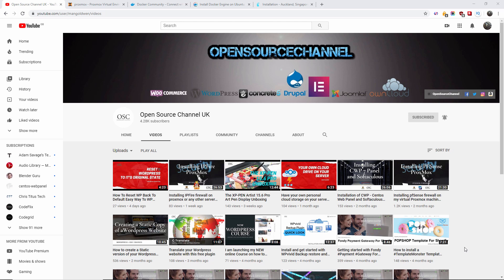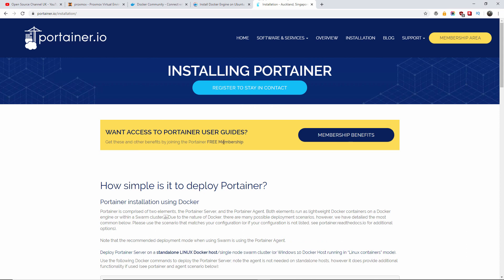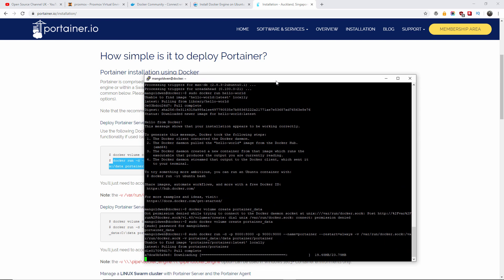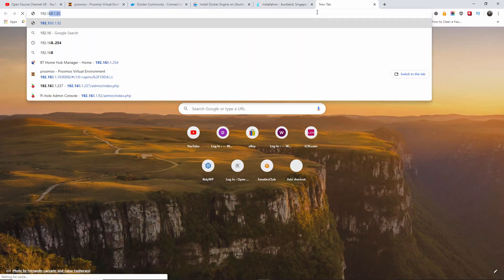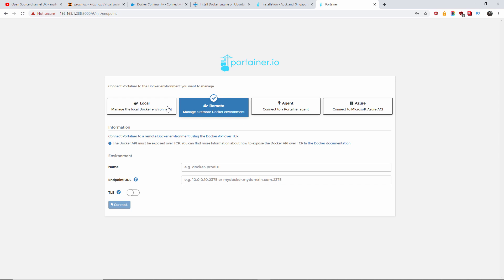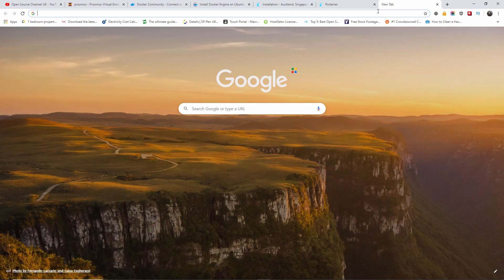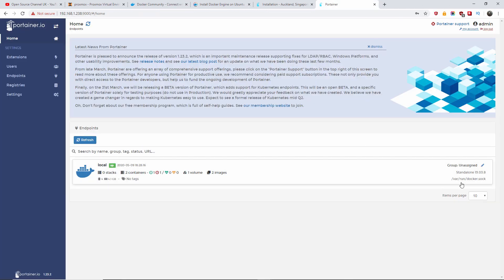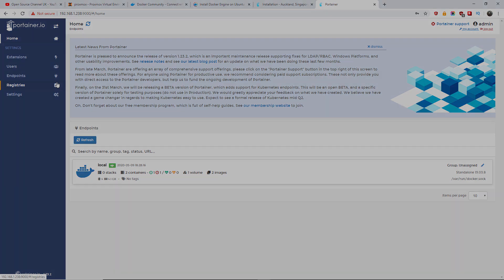How to install Portainer GUI on Docker to manage it easily - Part 2/3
Portainer is a lightweight management UI which allows you to easily manage your Docker host or Swarm cluster. Portainer is meant to be as simple to deploy as it is to use. It consists of a single container that can run on any Docker engine (Docker for Linux and Docker for Windows are supported).